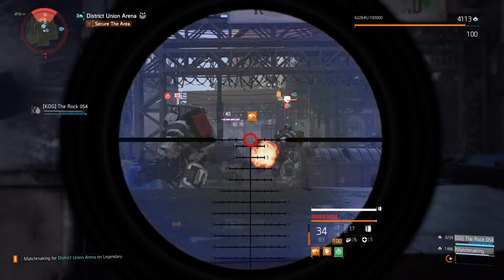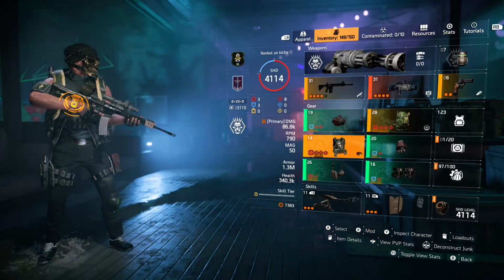NEGOTIATOR'S DILEMMA BROKEN WITH THIS BACKPACK - SOLO LEGENDARY BUILD | The Division 2 Clutch +FOCUS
PERFECT FOCUS WITH CLUTCH - LEGENDARY META + ARMOR ON KILL BACK + ARMOR REGEN + CARBINE 7 + SCORPIO SHOTGUN + NEGOTIATORS DILEMMA GEAR SET - BEST SOLO LEGENDARY BUILD - BEST PVE BUILD THE DIVISION 2

Contents

Gameplay Edit

Development Edit